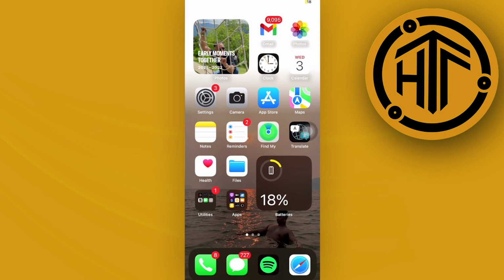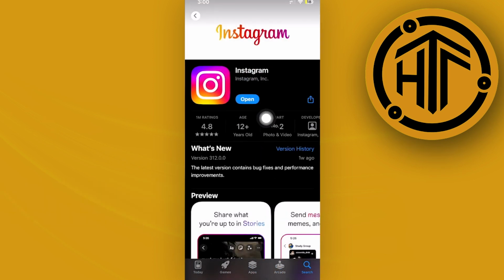How To Fix Instagram Notes Option Not Showing (2024)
In this video, you will learn how to solve instagram notes option not showing problem quickly and easily. Watch the video till the end to find out a instagram notes option not showing solution.

Did you learn how to fix instagram notes feature not showing?

Do you want to see another video from us about how to fix instagram notes feature not available?

I hope you enjoyed this tutorial on How To Fix Instagram Notes Option Not Showing (2024)? 👀❓